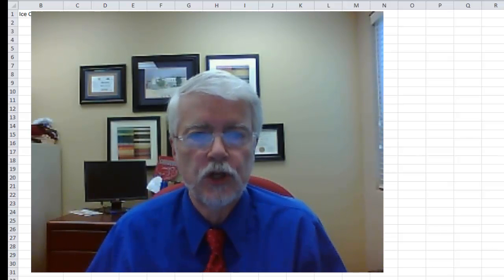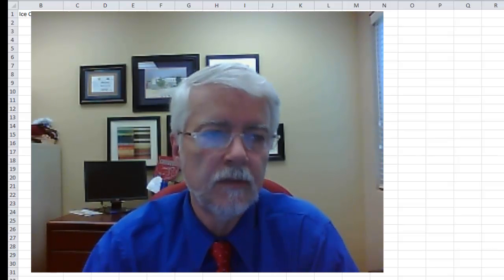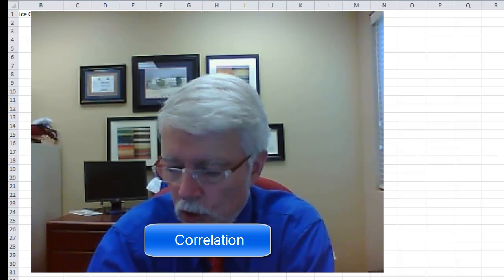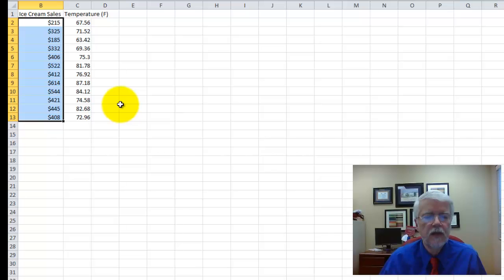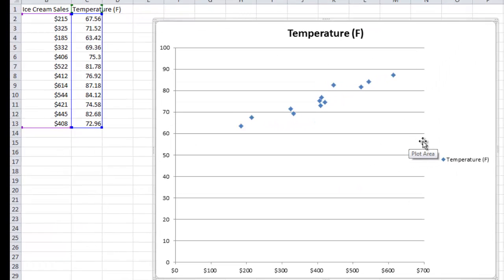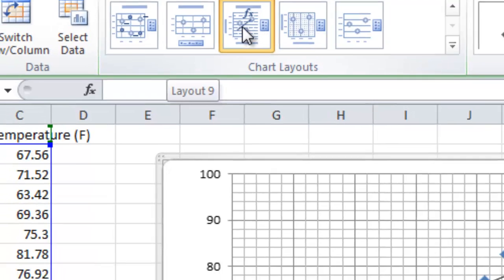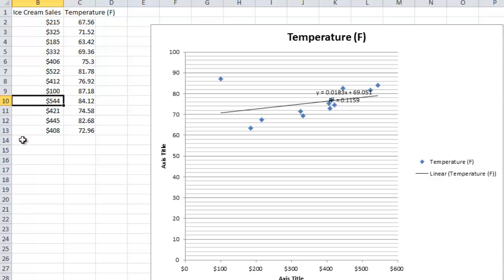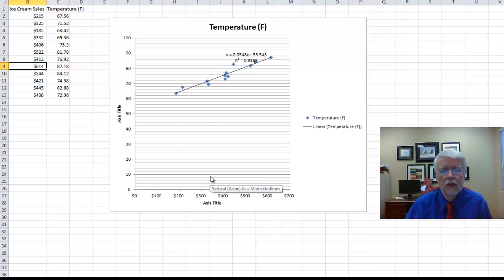Spreadsheets Scatter Plot